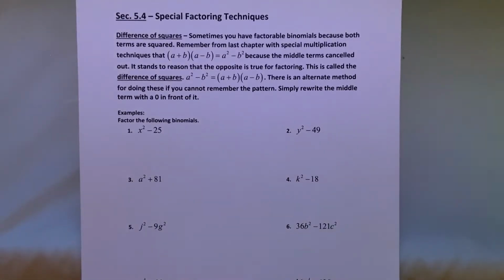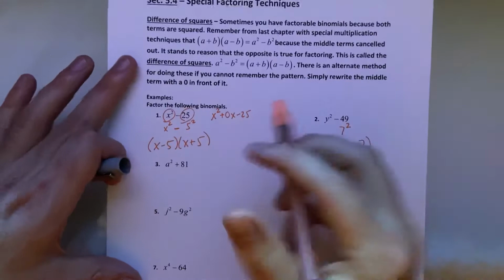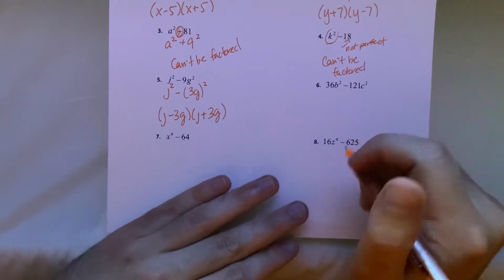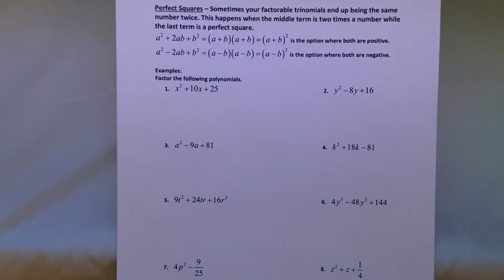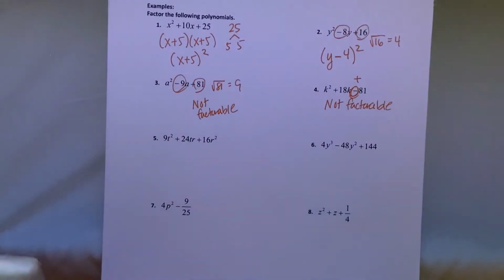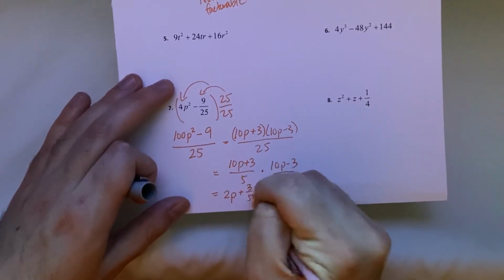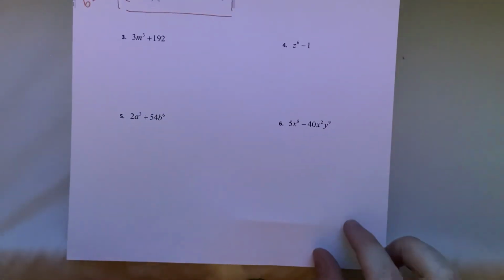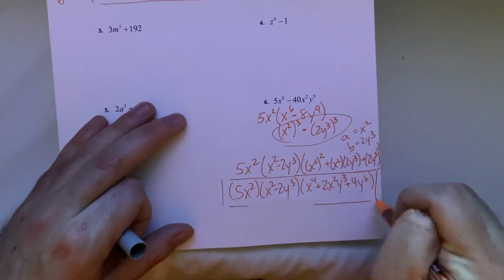MATH 0314 5.4 Notes